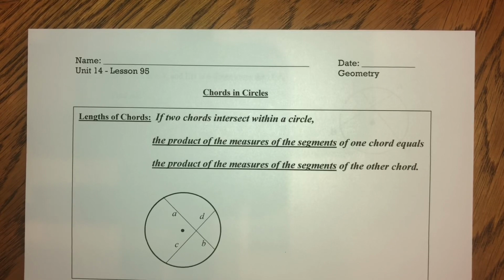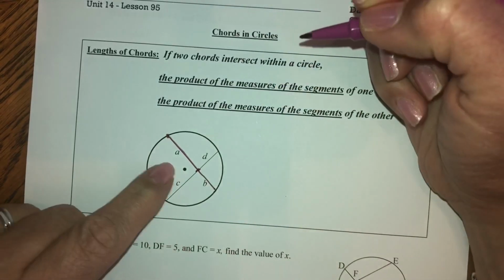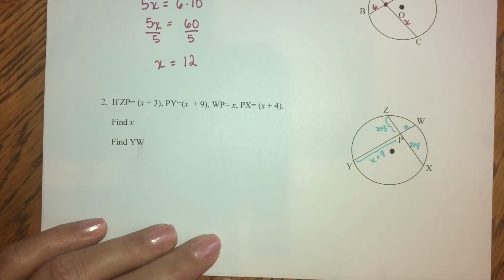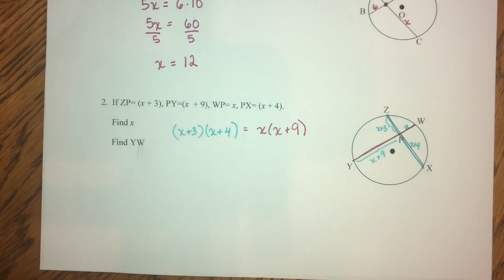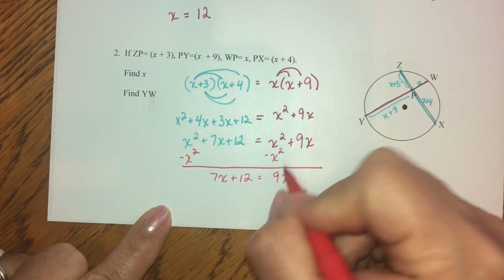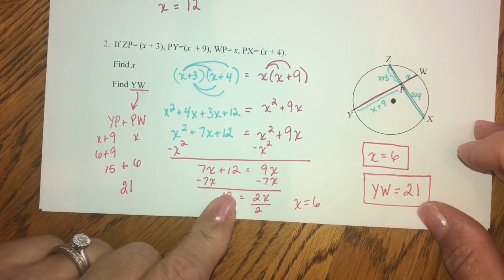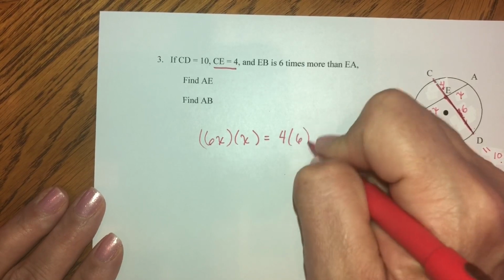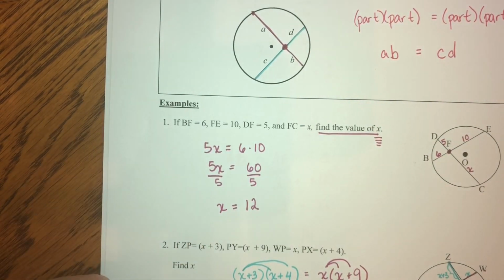April 21 - Lesson 95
Unit 14 - Lesson 95 - Chords in Circles